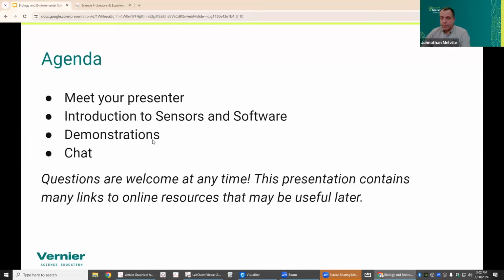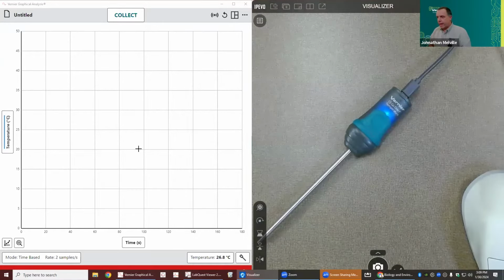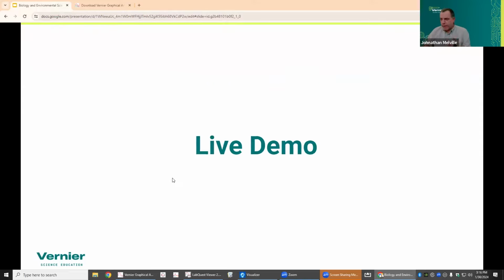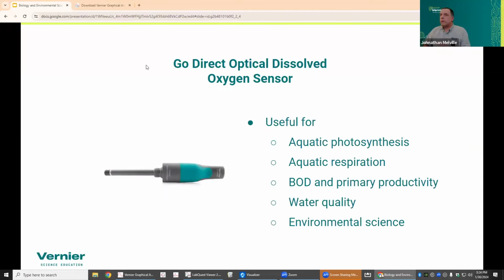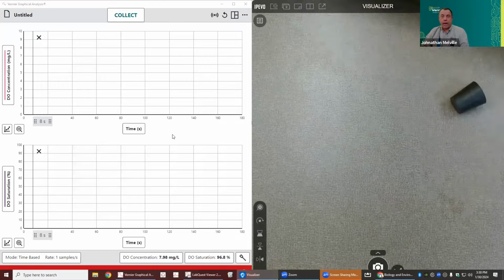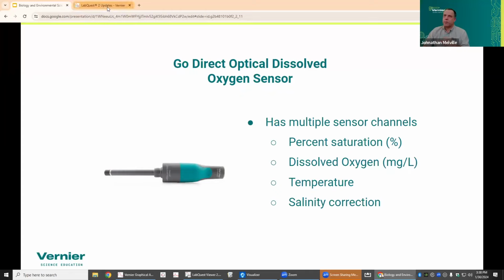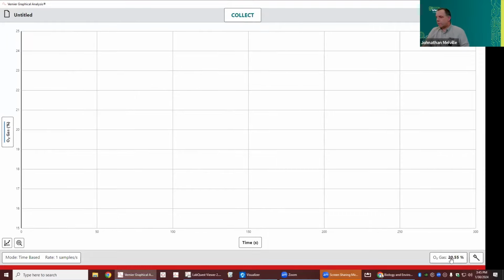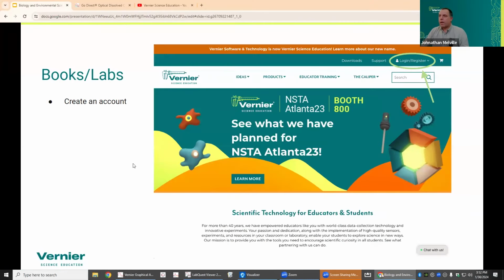Biology and Environmental Science Essentials: Getting Started with Vernier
Get ready to explore the biology and environmental essentials that you need to get started with Vernier! These sensors can help students gain a deeper understanding of cellular respiration, photosynthesis, biochemical oxygen demand, and enzyme action.. Biology expert and former educator John Melville, PhD, demonstrates our most commonly used biology sensors and shares teaching strategies you can use in your classroom.

You will walk away with:
• Our best practices and most common uses for the Go Direct® O2 Gas Sensor, Go Direct CO2 Gas Sensor, Go Direct Optical Dissolved Oxygen Probe, and Go Direct Gas Pressure Sensor.
• Real-world examples of how you can use Vernier Graphical Analysis® Pro for data collection and analysis in your biology classroom.
• Our tried-and-true tips and tricks for using this technology to engage students in hands-on learning at the high school and college level.